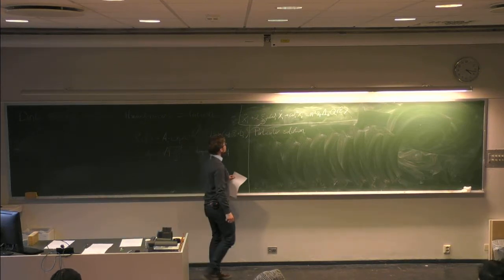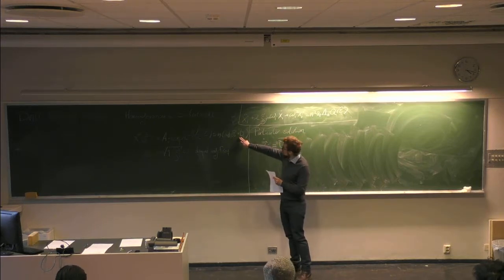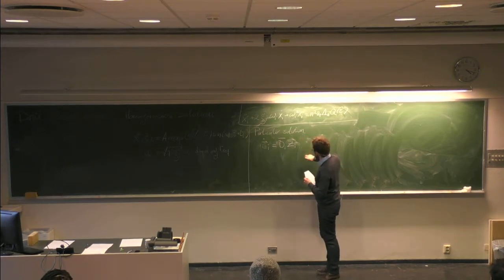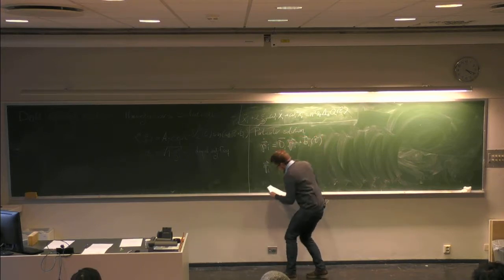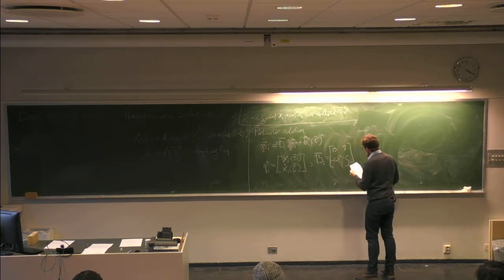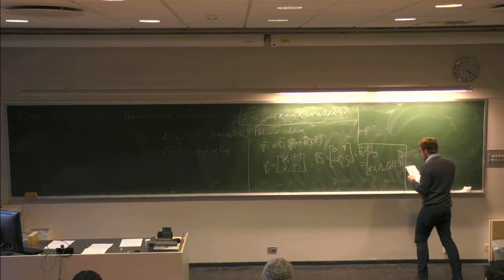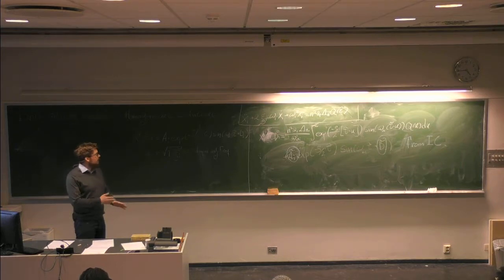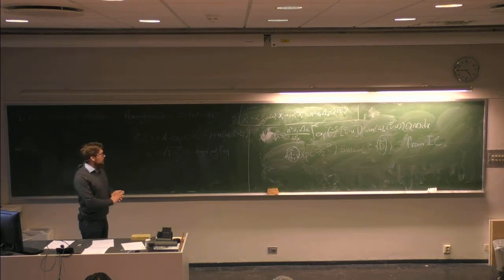2017-11-07 TPG4155 Drill String Model (4 of 4)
Drill String Model - Part 4 of 4.
Lecture in TPG4155 - Applied Computer Methods in Petroleum Science at NTNU. Code